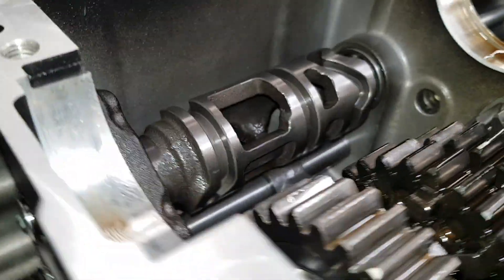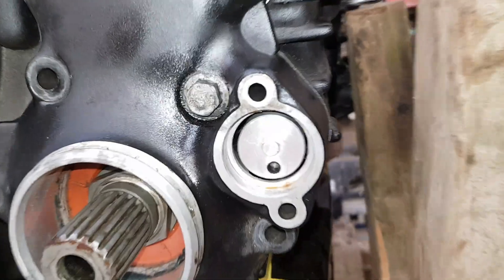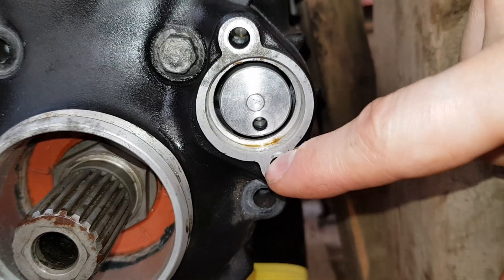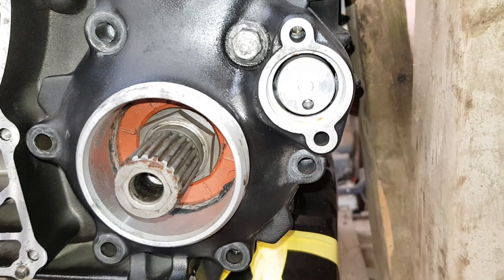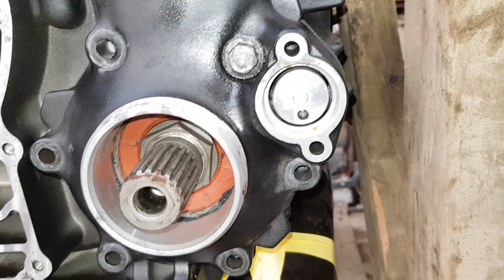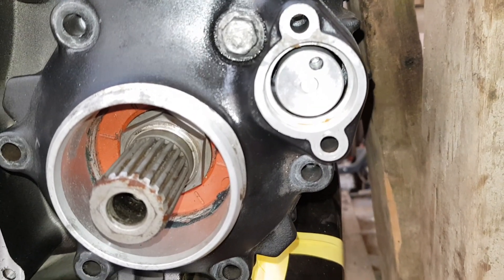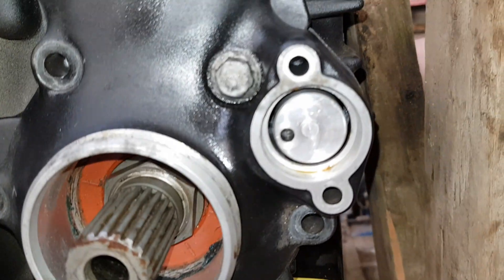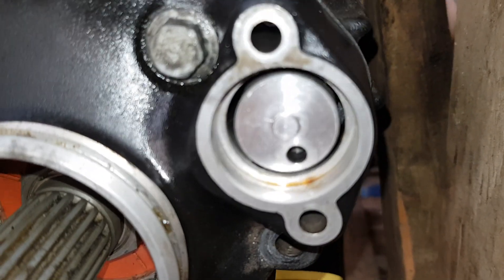Triumph Rocket III GPS Locations & Gear Selector Shaft Positions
Toggling through the gear positions 1-N-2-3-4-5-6 (although 6th position is not used on a Rocket III (2.3L) as it is a 5 speed) showing how the gear selector shaft moves, where the gear position sensor (GPS) mounts to the engine.